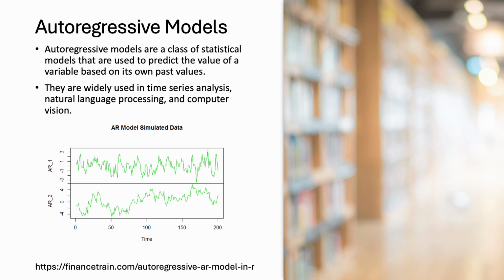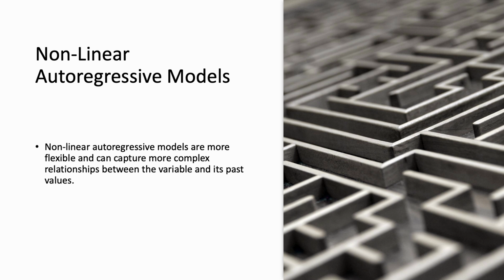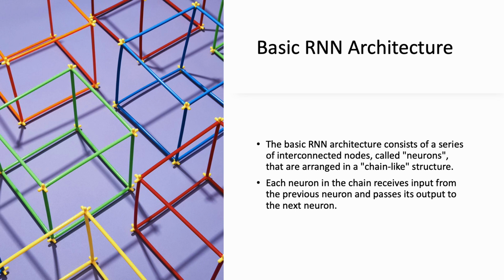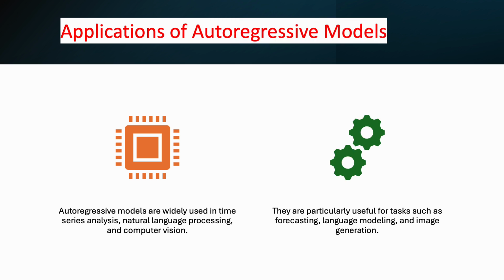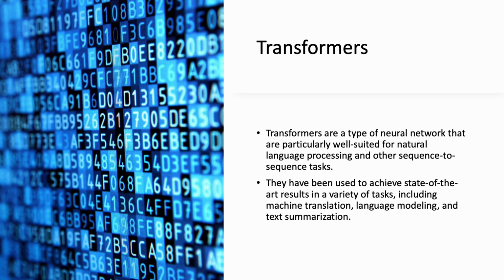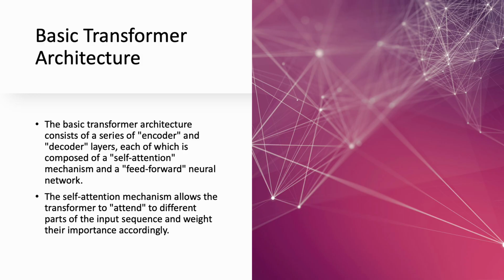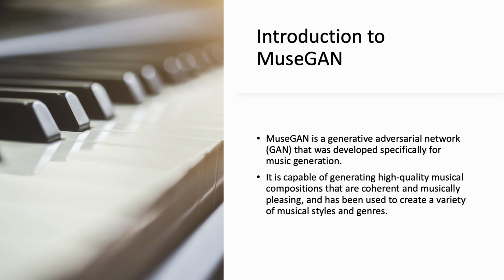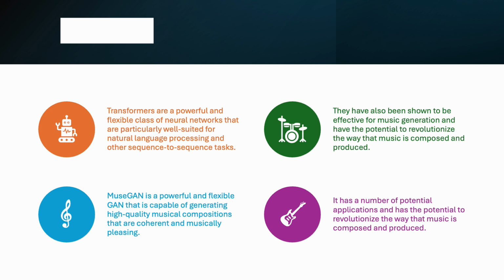AI Models - GAN, & more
Happy AI Learning